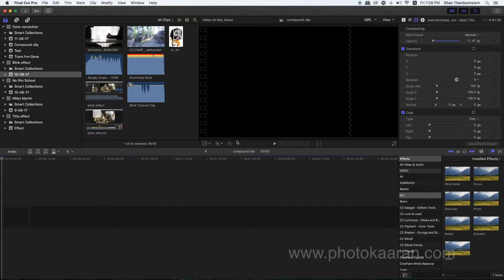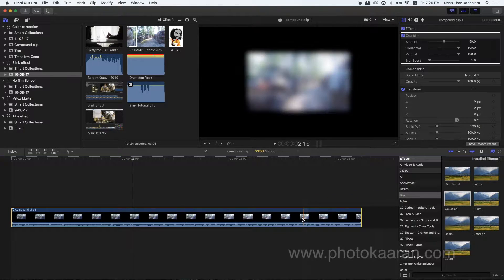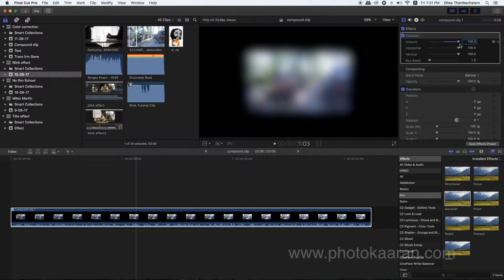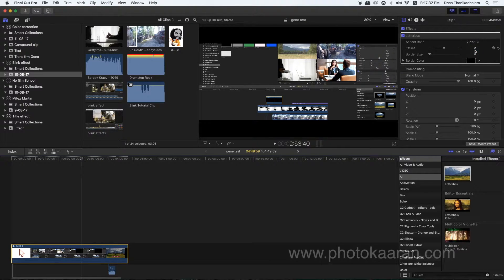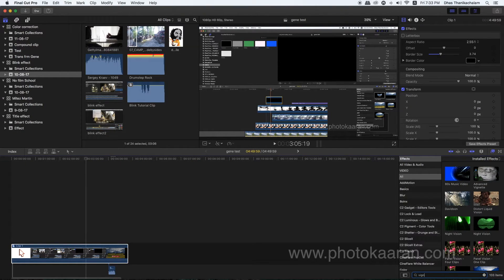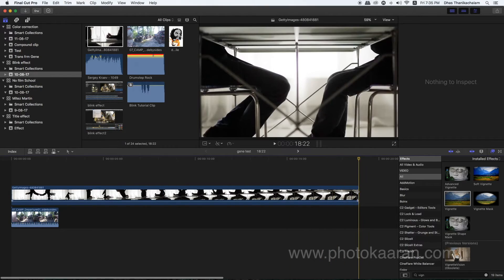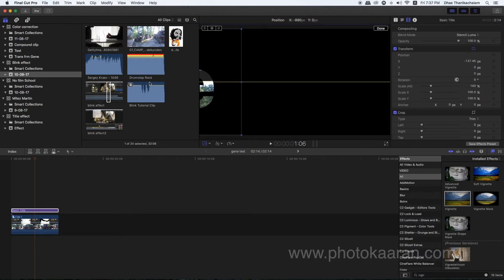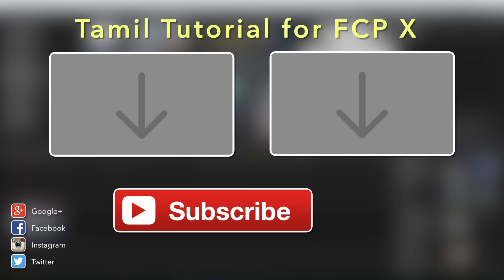Tamil Tutorial_Compound clip in FCP X (Cool & Hidden Feature)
“A compound clip is a special type of clip which allows you to group any combination of clips in the Timeline or the Browser and nest clips within other clips.

“Compound clips can contain video and audio clip components, clips, and other compound clips. Effectively, each compound clip can be considered a mini project, with its own distinct project properties. Compound clips function just like other clips: you can add them to your project, trim them, retime them, and add effects and transitions. Icons appear on compound clips in the Browser and the Timeline.

I am a professional trainer of Final Cut Pro X, Motion 5.3

I regularly teach classes in CHENNAI and across TAMILNADU as well as running live online workshops.